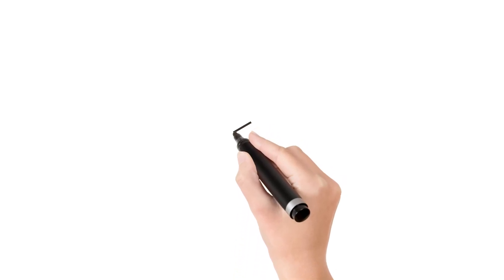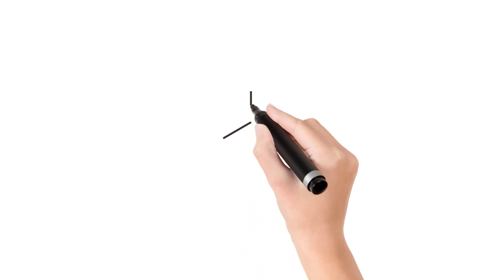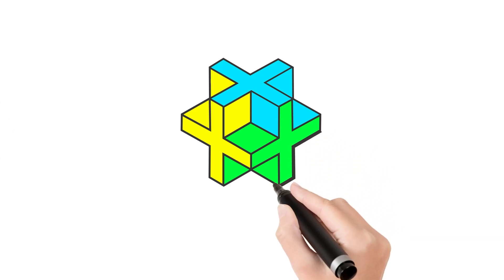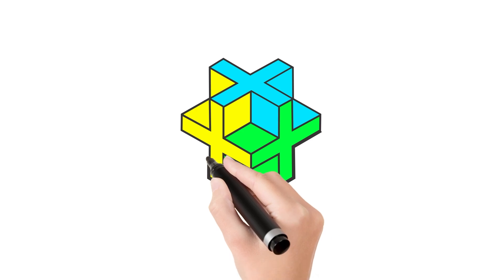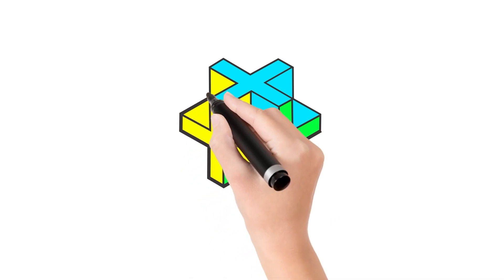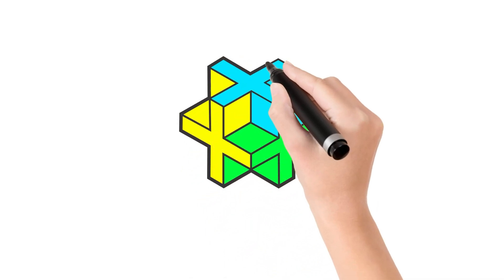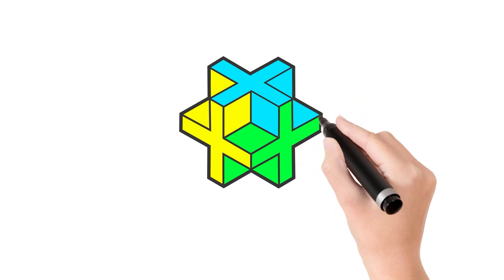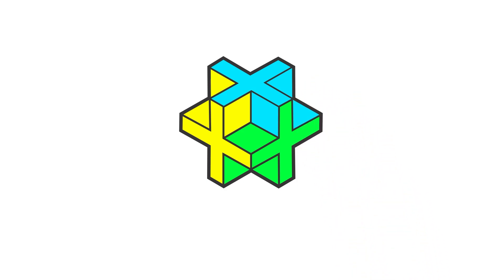3d cross drawing | Isometric design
In this video, learn how to create a 3D cross drawing  using isometric design techniques. Follow step-by-step instructions to achieve a perfect balance of depth and perspective. Whether you're into drawing or design, this guide will help you master the basics of isometric art for a stunning result!

Isometric drawing 3d
Isometric shape
3d cross shape
3d cross drawing
christian cross drawing
pencil drawing
jesus christ cross drawing
good friday drawing
easy drawing
cross drawing 3d
spiral drawing
3d illusion drawing
easy 3d drawing,3d drawing easy
3d spiral drawing
drawing 3d cross for beginners
drawing for good Friday
jesus drawing
god cross drawing
jesus on cross drawing
jesus cross drawing
jesus on the cross drawing
illusion drawing